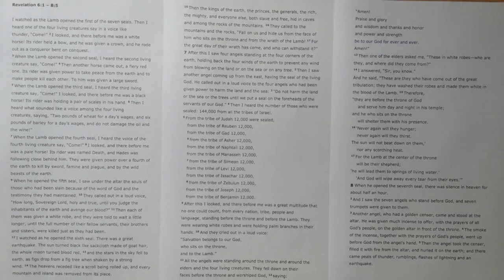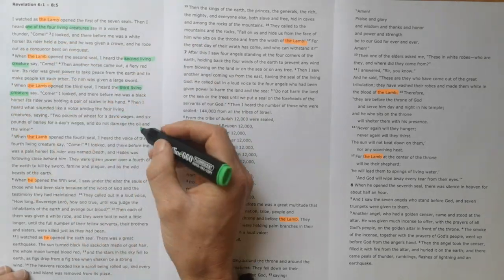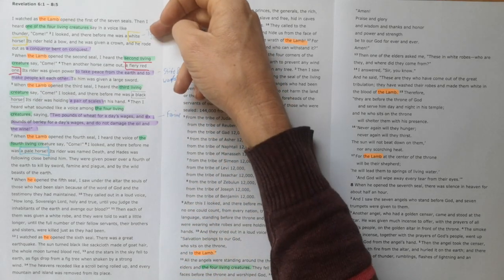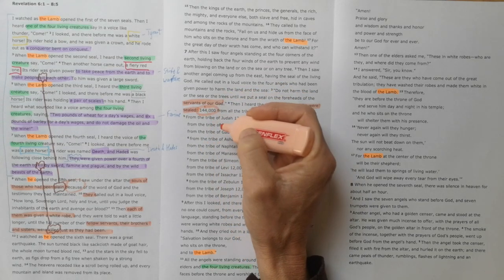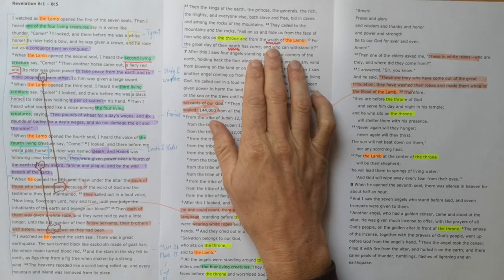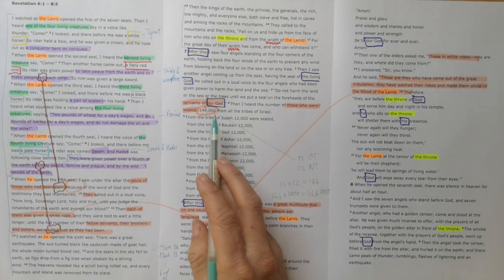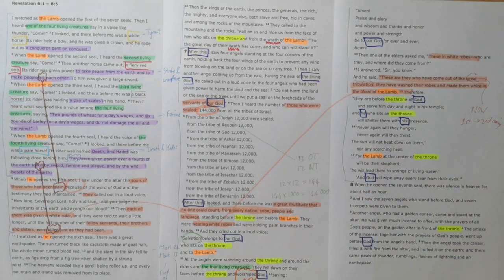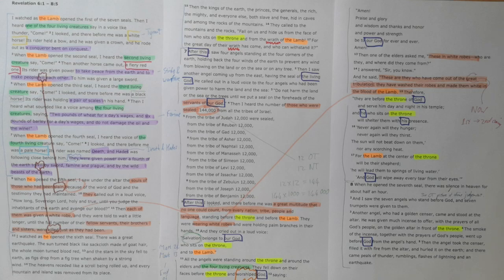Revelation 6:1-8:5 // The 7 Seals of Destiny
New International Version Text work for Revelation 6:1-8:5 with the title "The 7 Seals of Destiny".

Theme sentence: Suffering in this life will be a reality but our ultimate destiny is secure.

Aim sentence: The Lamb’s authority extends even over situations of suffering, which act to sanctify God’s people and judge the wicked. Wait a little longer.

Find the sermon I preached from this passage here -